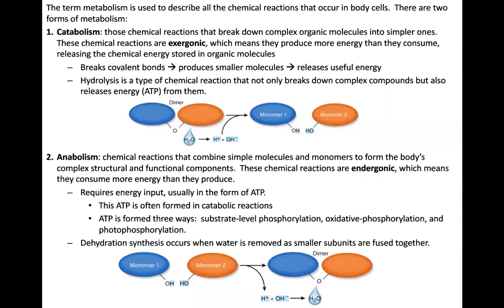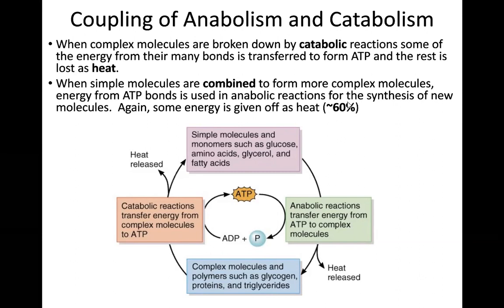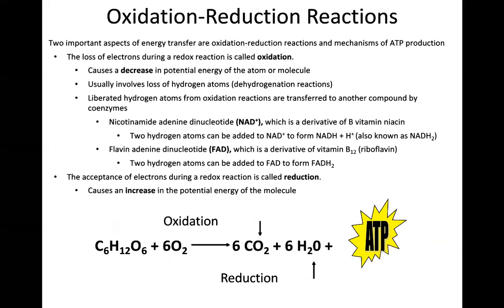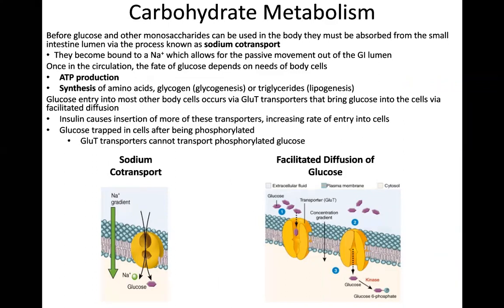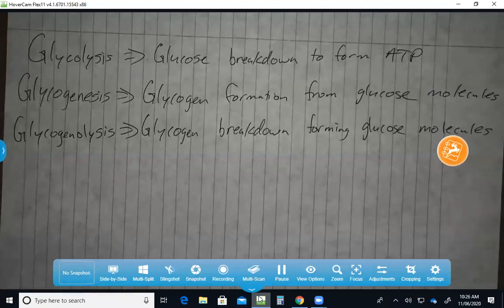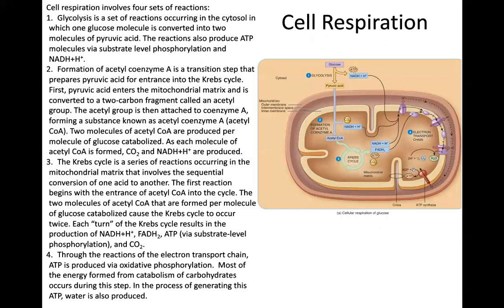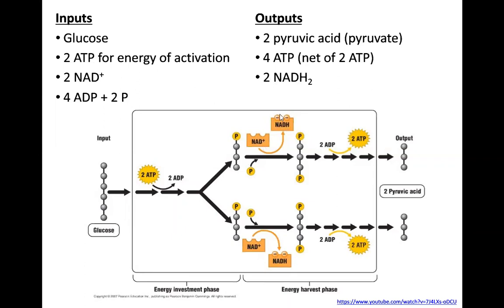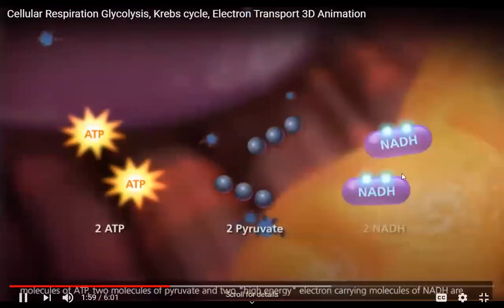Cellular Metabolism and Heat Balance I